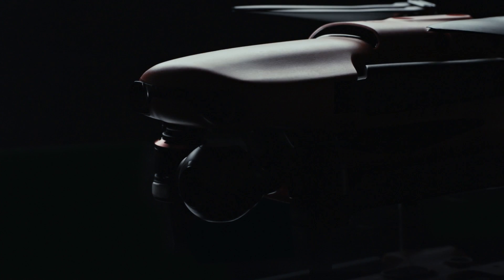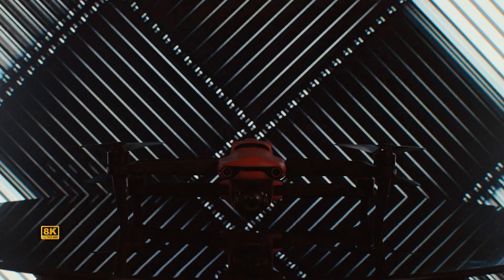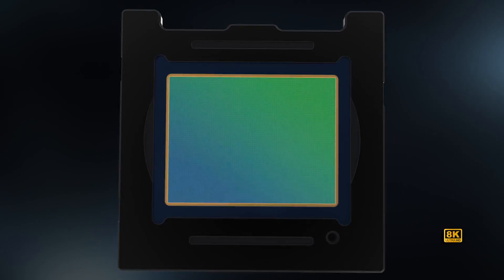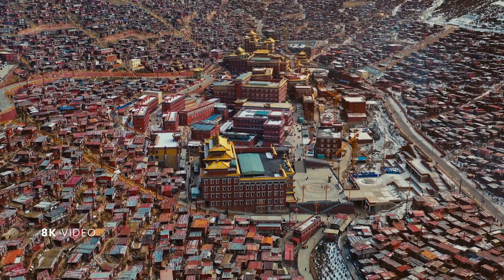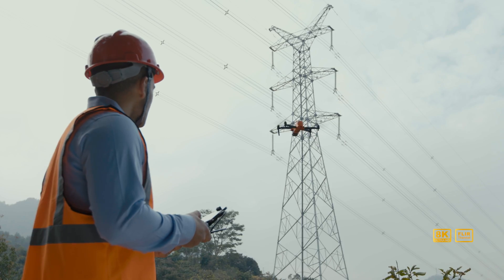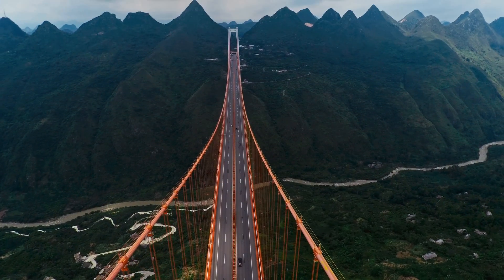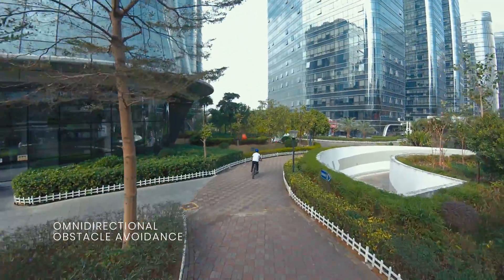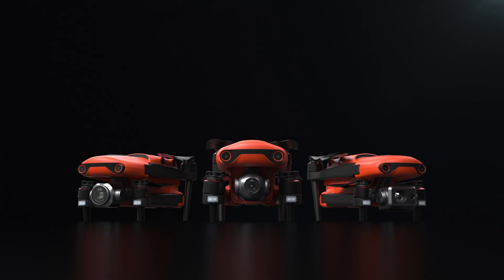Autel EVO II / EVO 2 Drone med 8K Kamera, 48MP stills, 9KM rækkevidde & 40 minutters flyvetid